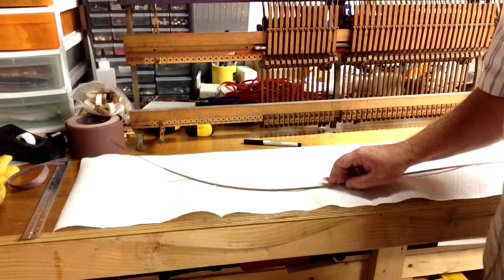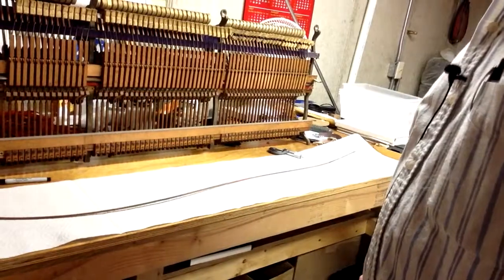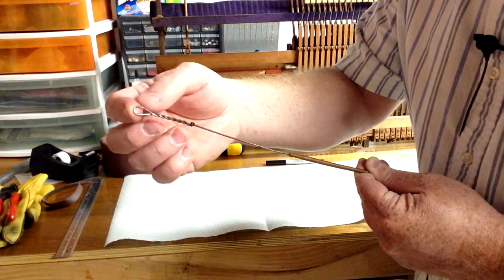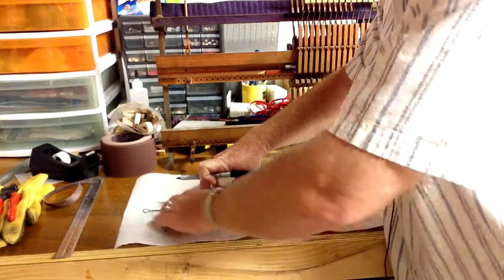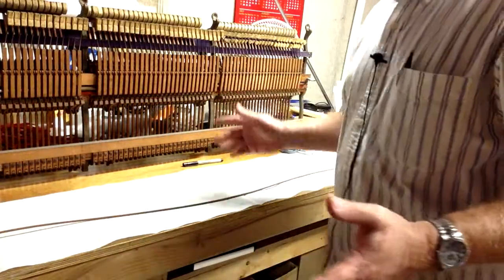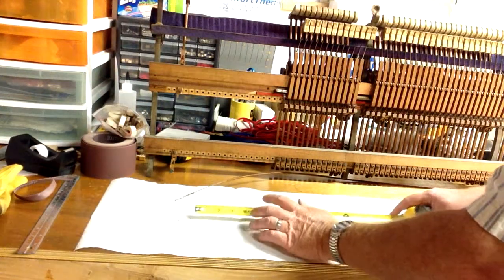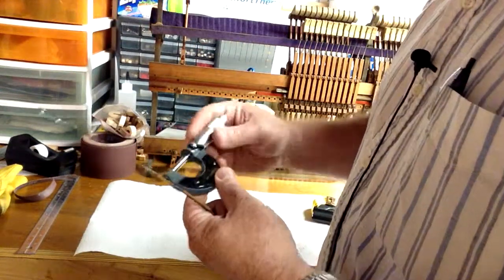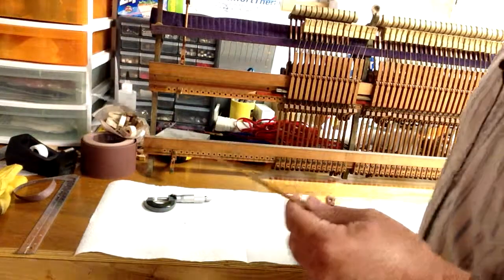Measuring For A Custom Piano Bass String Replacement - Piano Tuning & Repair I HOWARD PIANO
Measuring For A Custom Piano Bass String Replacement - Piano Tuning & Repair I HOWARD PIANO INDUSTRIES

When a bass string on a piano breaks the string needs to be replaced with one of the same dimensions as the old string. These dimensions vary from one piano to another so there aren't standard-size strings. Measurements must be taken to ensure the right size string replacement.

🎥 Video Chapters
00:00 - Intro
01:40 - First Measurement - Hinge - Start of Winding
03:32 - Second Measurement - Start of Winding - End of Winding
06:06 - Third Measurement - Core Wire Diameter
07:12 - Fourth Measurement - Winding Diameter

☑️ Piano Parts, Tools, and Accessories